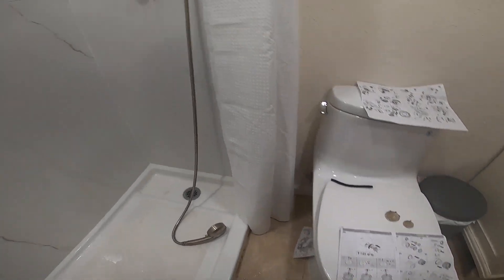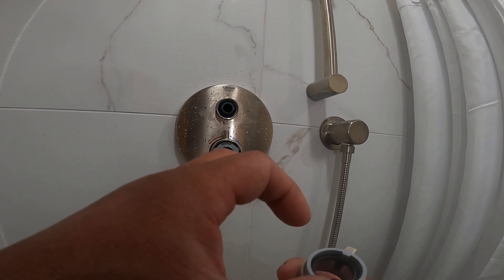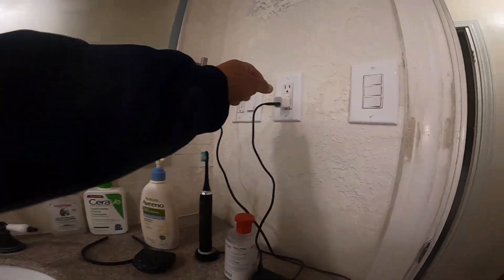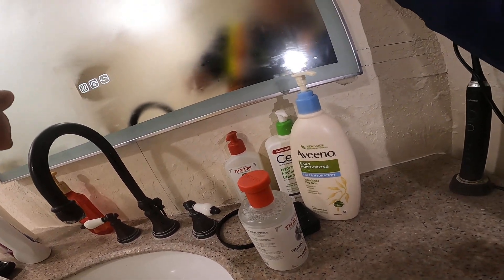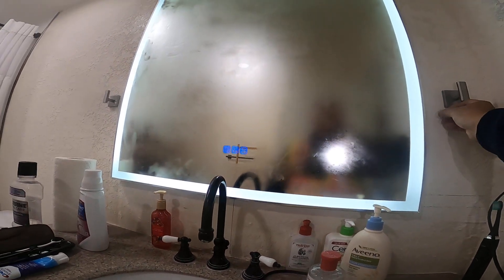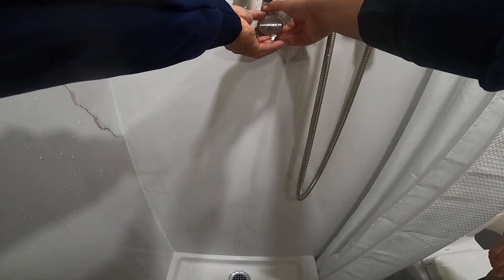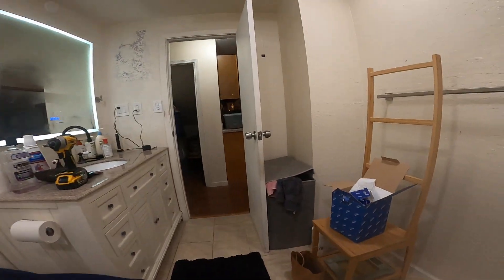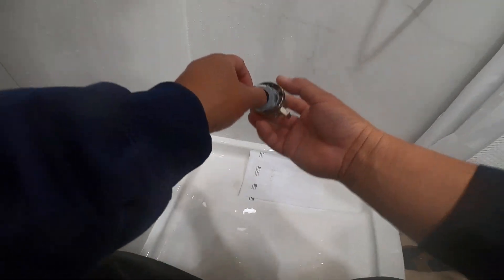DONE WITH THE SHOWER TRIM VALVE